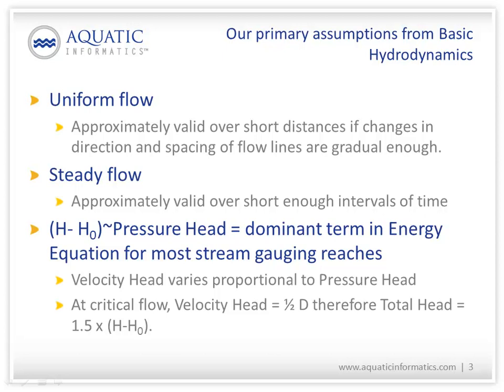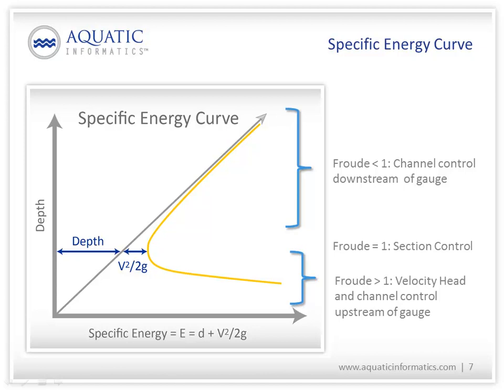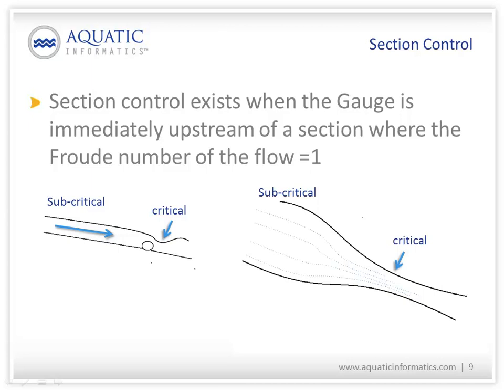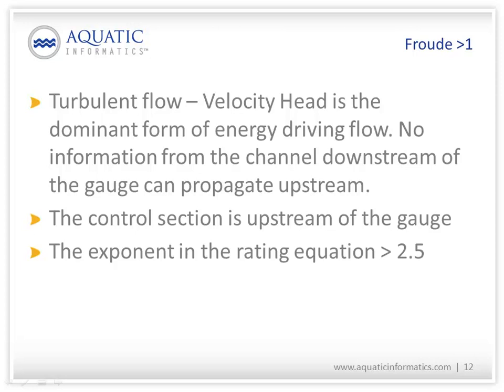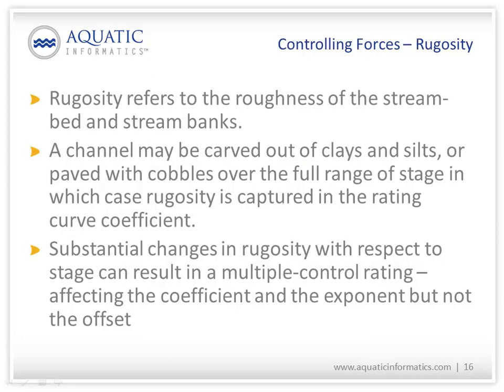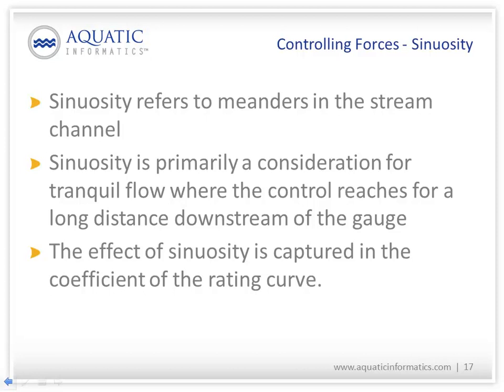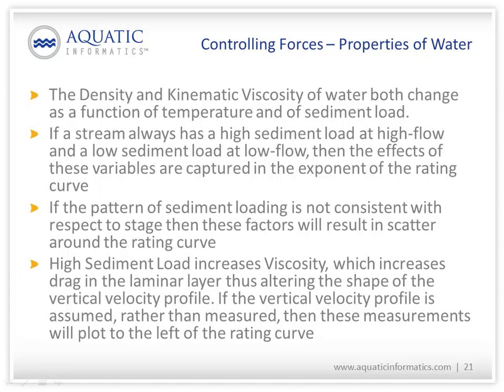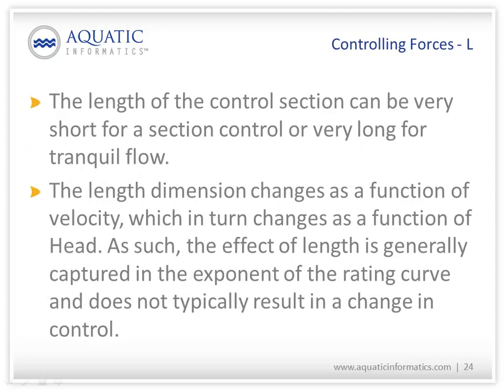AQUARIUS Time-Series 3x - Rating Tool - Education 3 - Natural Channel Controls and Rating Curves